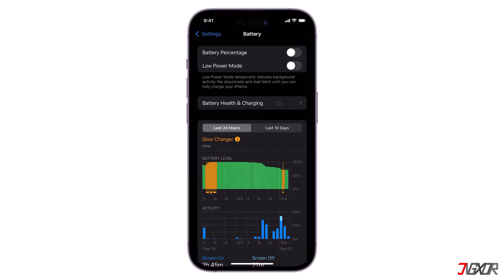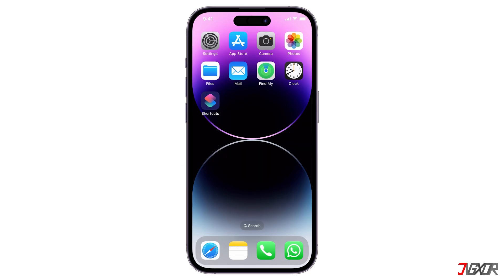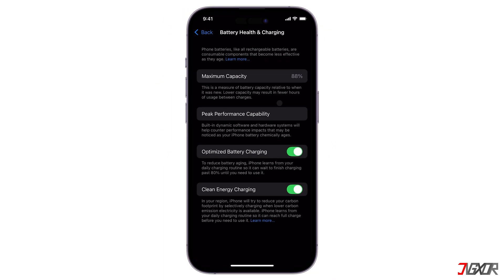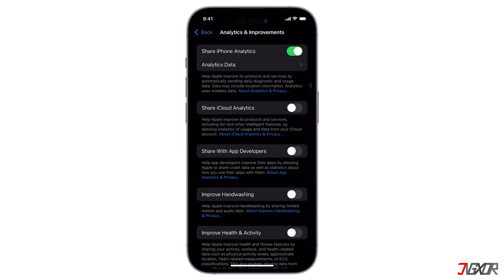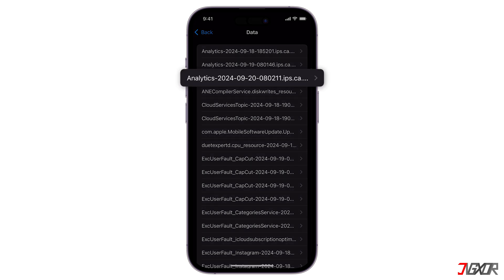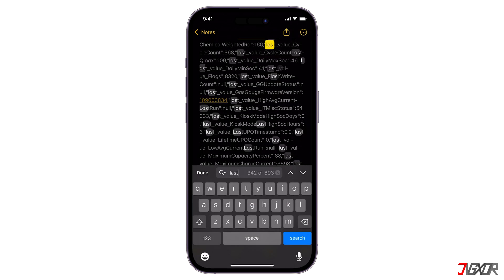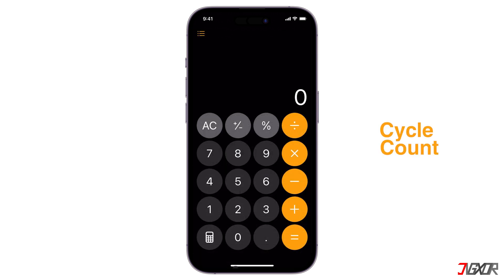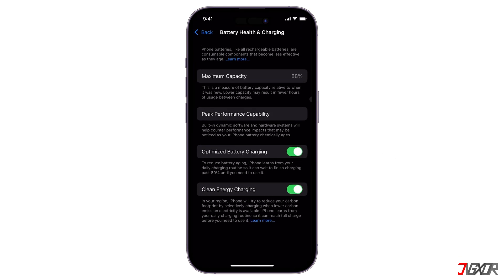How To Check Real Battery Capacity on your iPhone!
Your iPhone's battery health is an important factor in determining how long your device will last on a single charge. Over time, your battery's capacity will naturally decline, meaning it won't be able to hold as much of a charge as it did when it was new. You can check your iPhone's battery health in the Settings app and maybe compute the real battery capacity. In this video, I’ll show you an effective method to check your iPhone's battery capacity without requiring any special tools or third-party apps. Yours Jigxor

Timestamps:
00:00 | Check via Settings
00:00 | Compute using Battery Cycles

Video: 1091